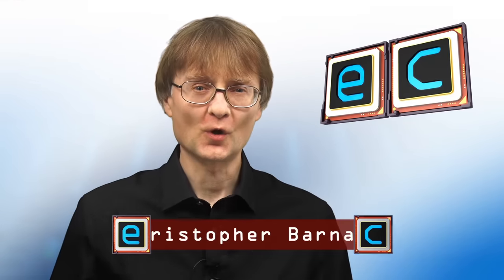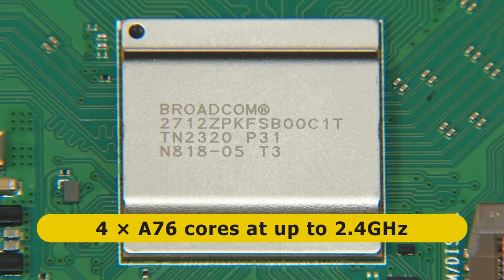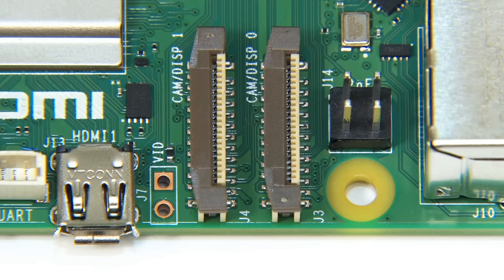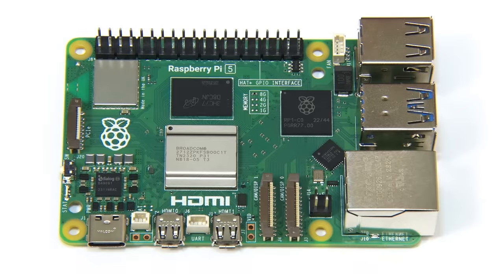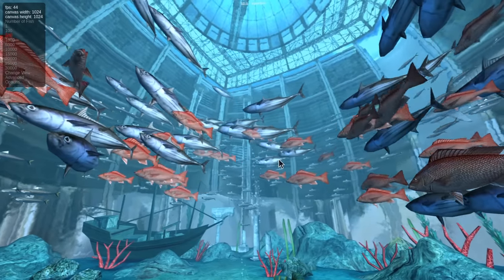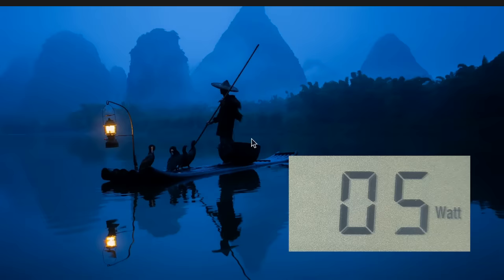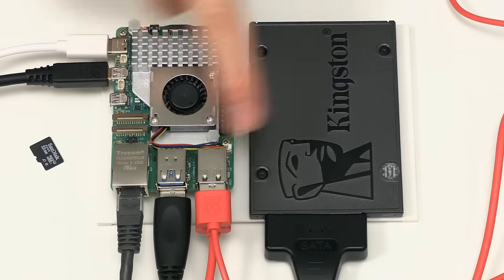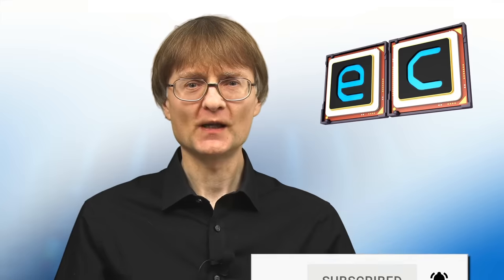Raspberry Pi 5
Raspberry Pi 5 specifications and demo. The new Raspberry Pi 5 was announced at 7:00am on September 28th 2023, and will be available at the end of October. You can read the Raspberrry Pi news release

Please note that I was supplied with a pre-release Raspberry Pi 5 and accessories by Raspberry Pi Limited. But Raspberry Pi did not not have any input to the content, other than providing answers to some specific technical queries at my request.

For additional ExplainingComputers videos and weekly updates, you can learn about becoming a channel member

Chapters:
00:00 Introduction
00:46 Specifications
08:40 Raspberry Pi OS (demo)
11:32 Storage Interfaces (speed tests)
13:36 Power & CPU Tests
16:48 USB Boot
18:04 Conclusions